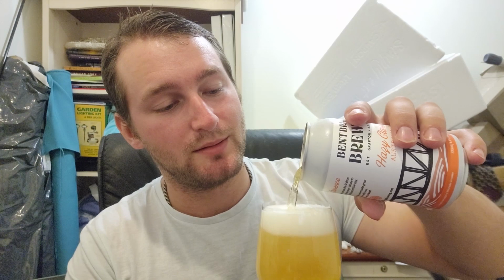Hazy Clarence Australian Ale - Beer Review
This was sent in by Gez Beer Reviews. Cheers to Gez!